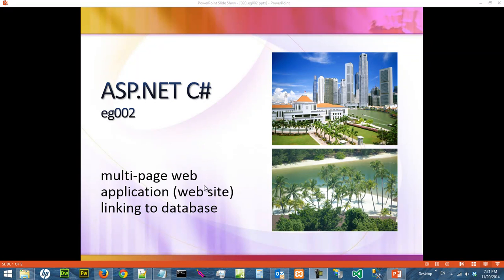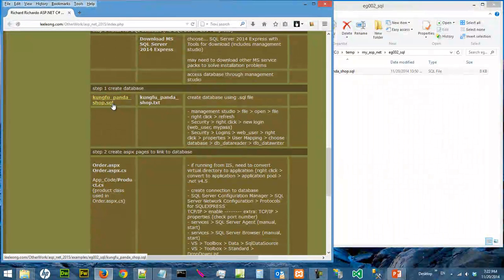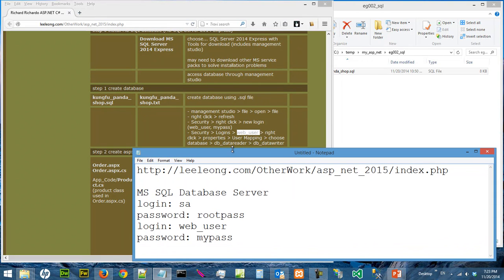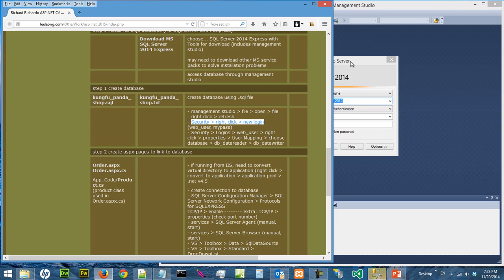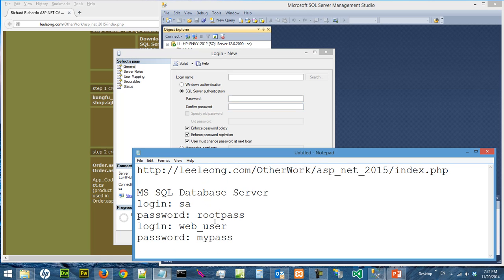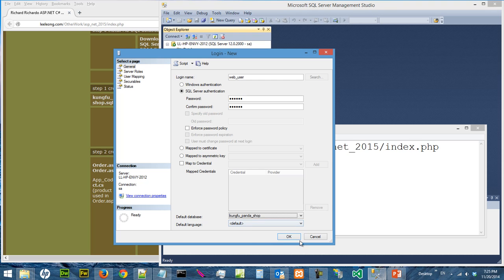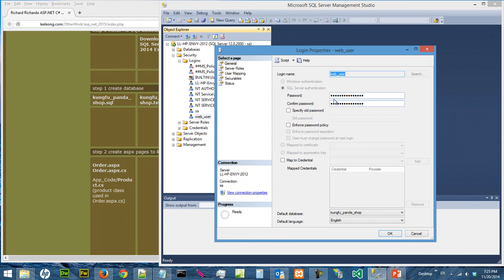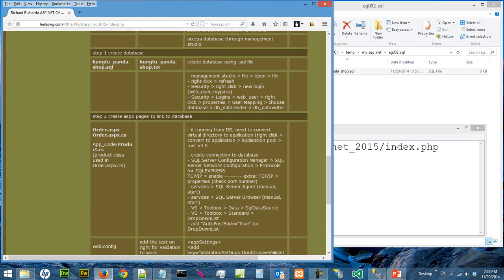Tutorial asp.net C# 020 eg002 - 1